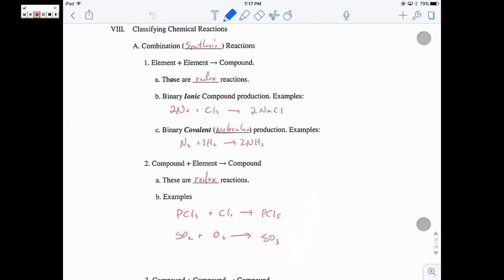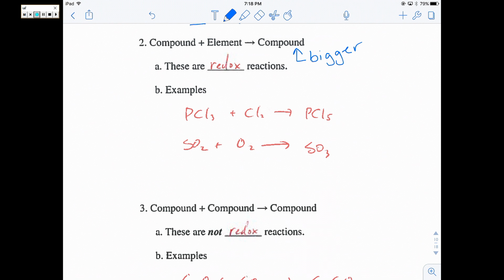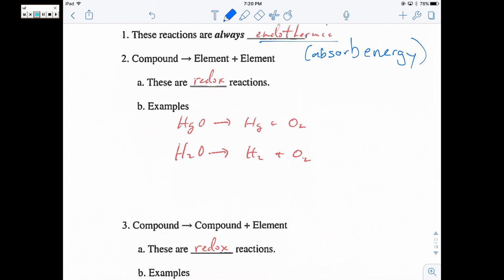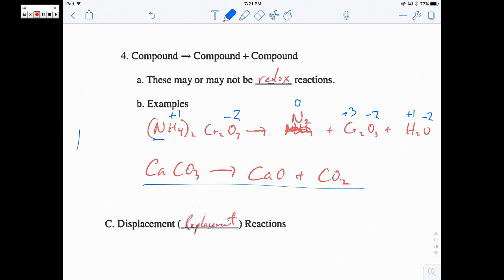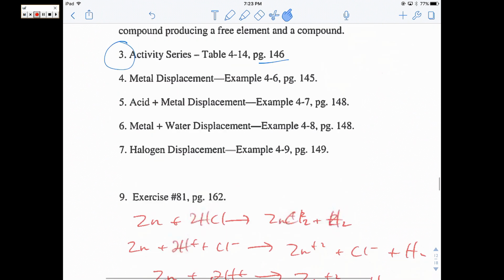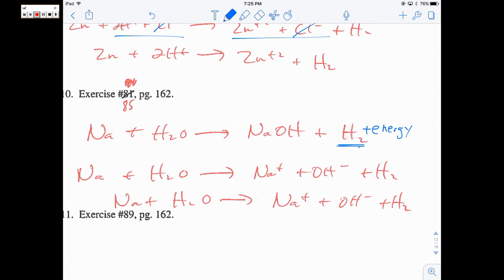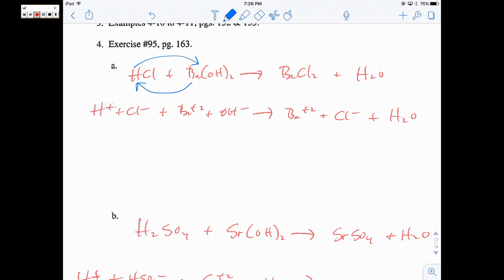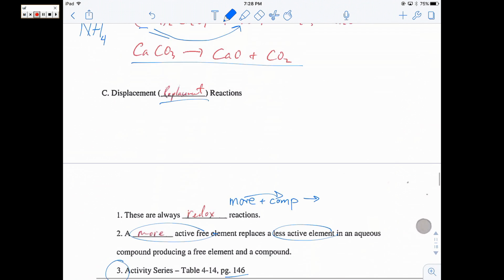AP Chemistry Types of Reactions